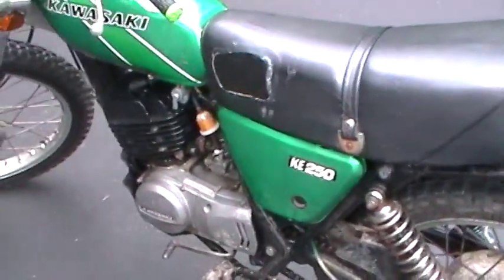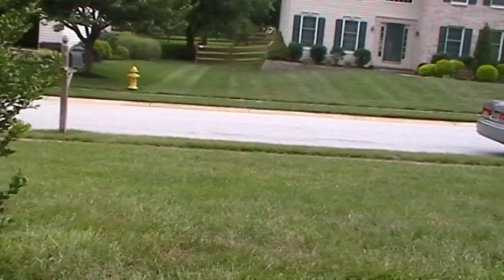motorcycle engine sound "contest"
i want other tubes to make videos goosing the throttle at low rpm in a high gear 2 and 4 stroke road and dirt bikes welcome